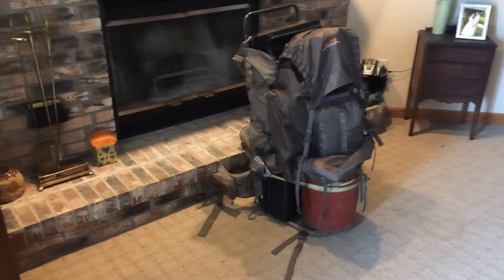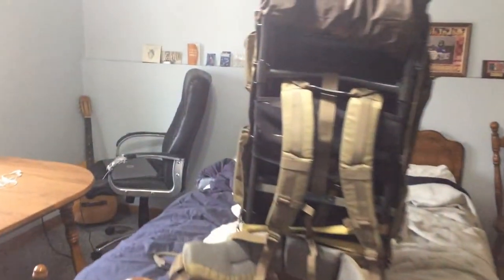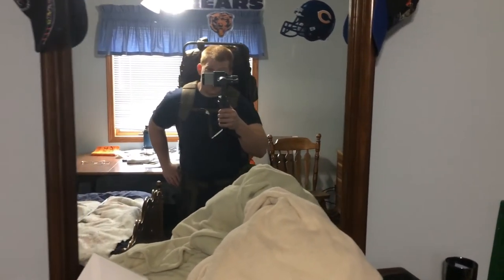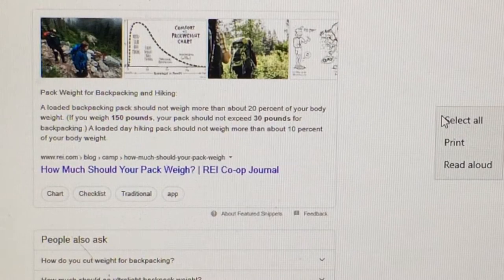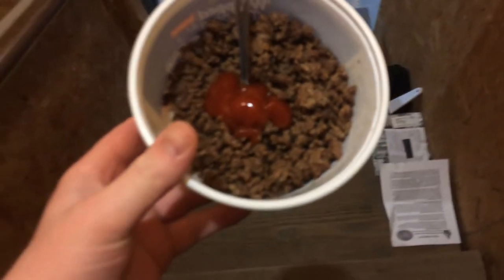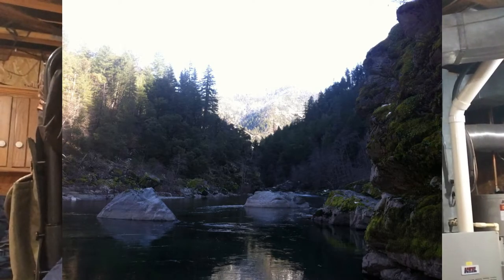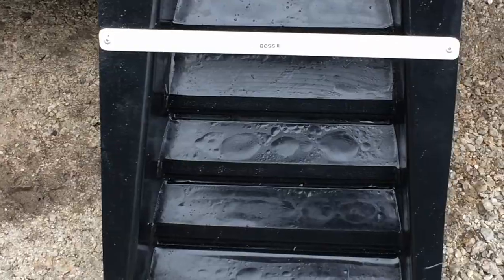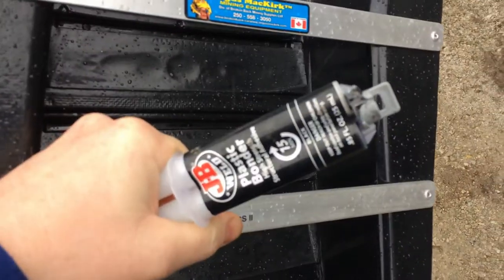Back Packing For Gold-My pack-junk sluice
Backpacking for the Gold- Hi, I'm Matt. I make videos about living in a Camper van,Gold Prospecting/Mining and Life in general!